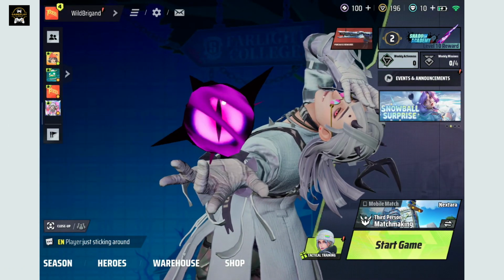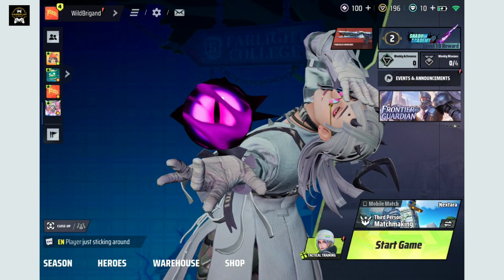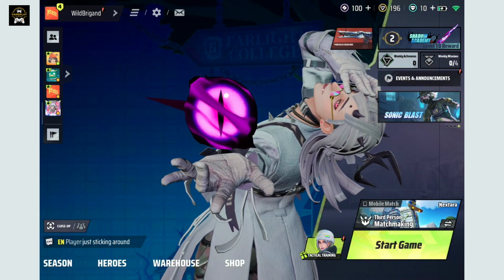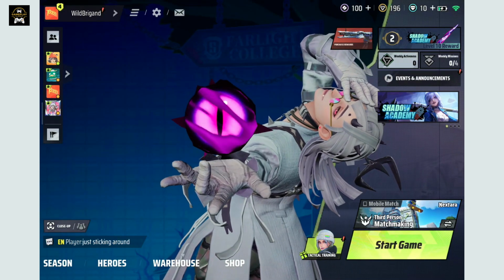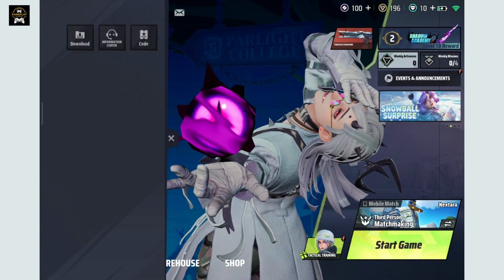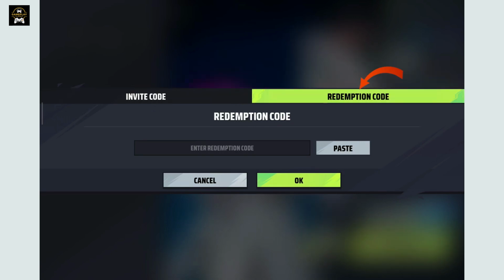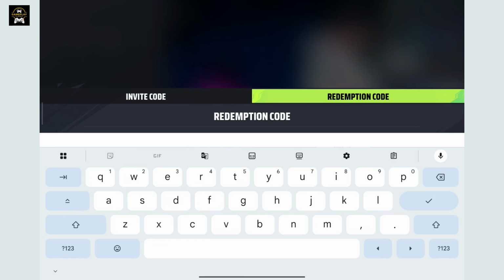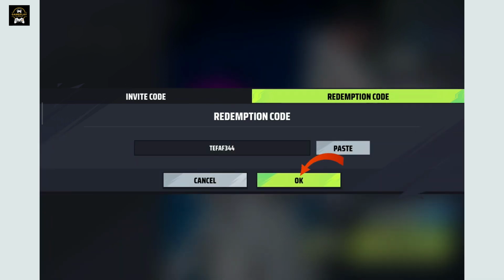How to Redeem Codes in Farlight 84 (2026)?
Want to claim free in-game rewards in Farlight 84? In this step-by-step tutorial, I'll show you how to redeem codes in Farlight 84. Whether you've received a promotional code from an official event or social media giveaway, this guide will help you redeem it and collect your rewards.